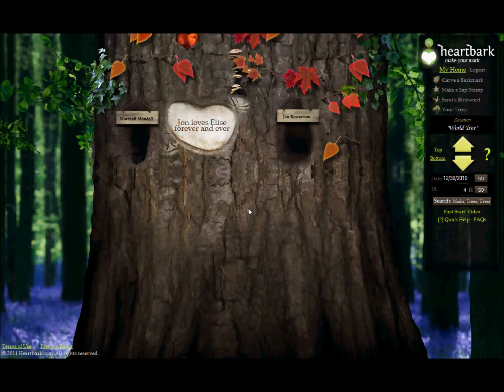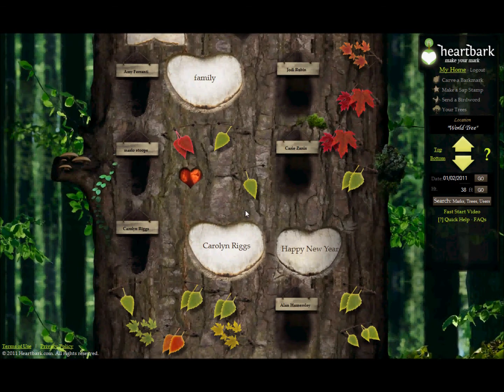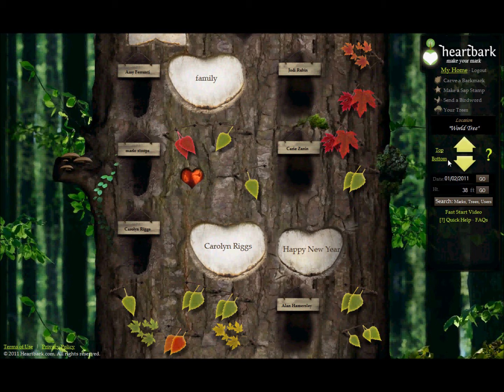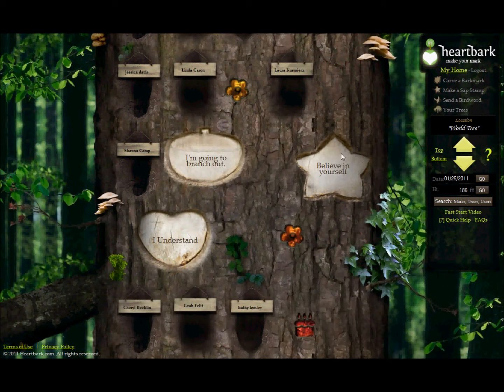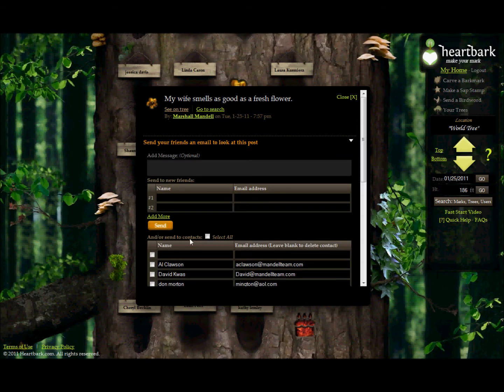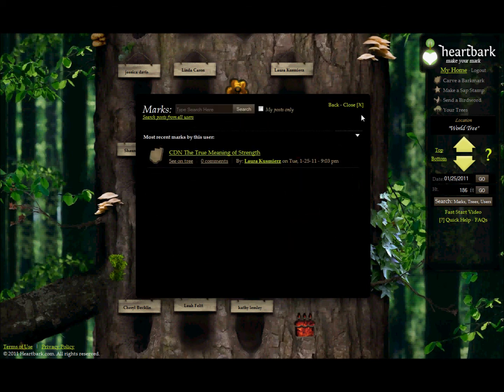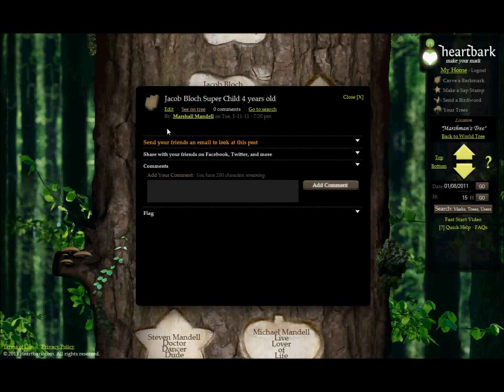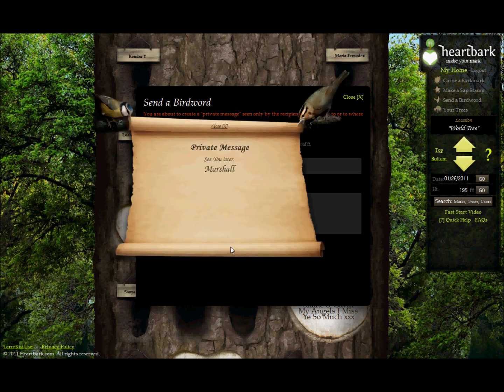Heartbark Fast Start Video